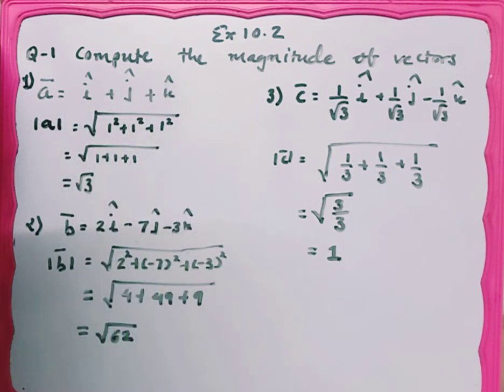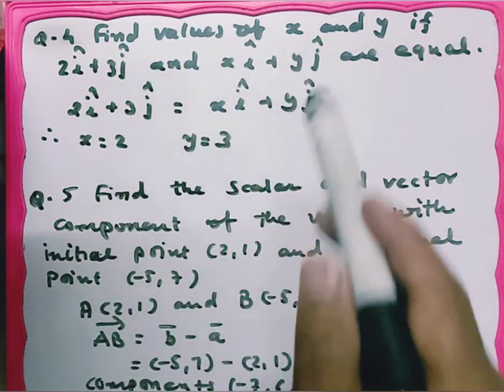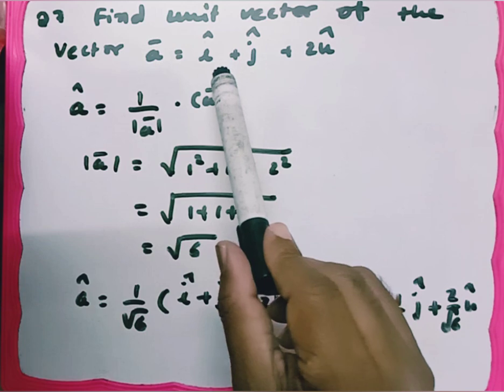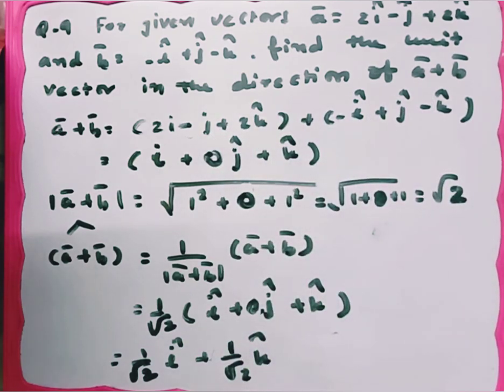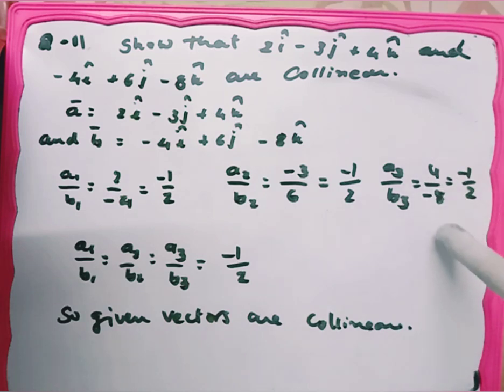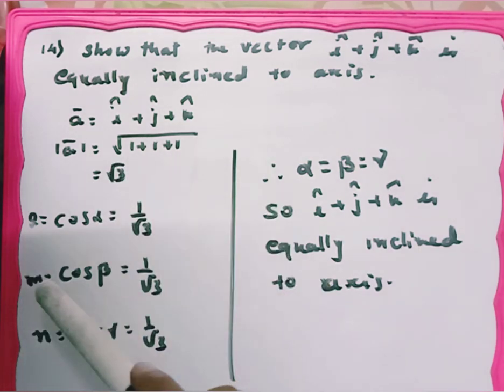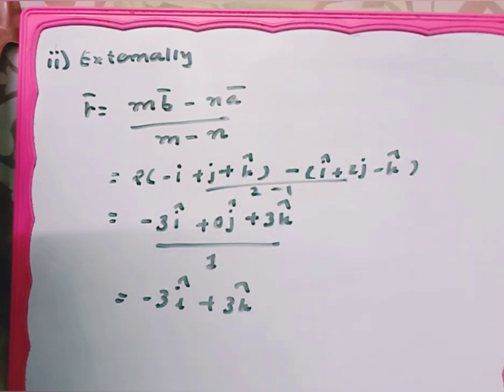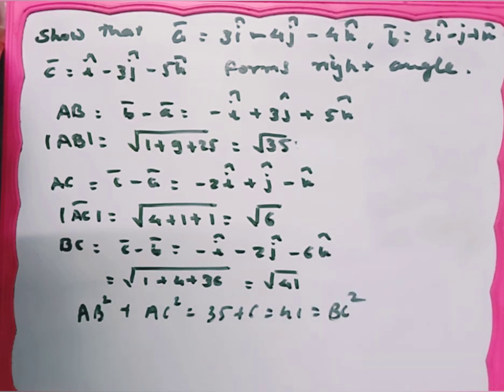class XII Maths ch 10 ex10.2